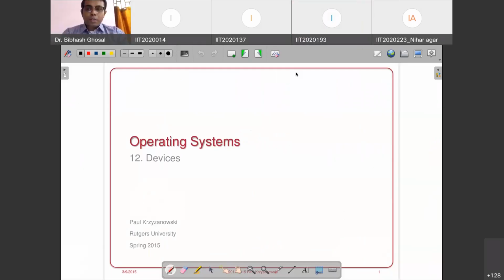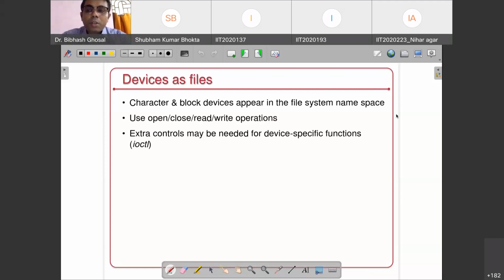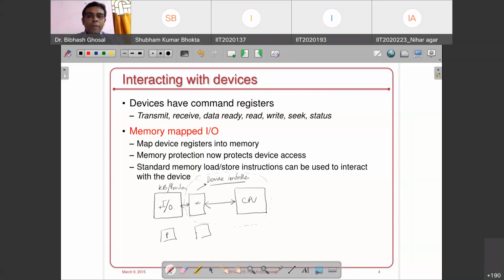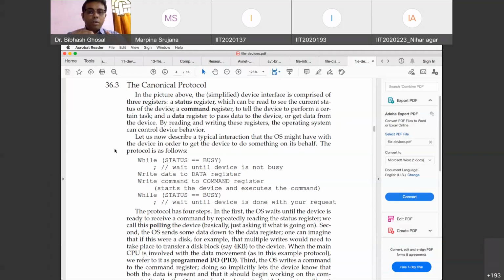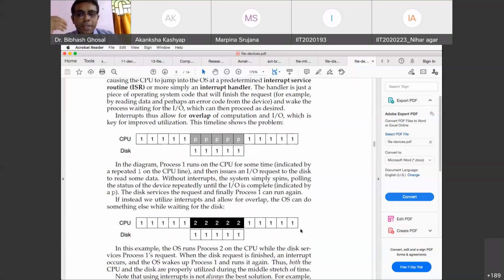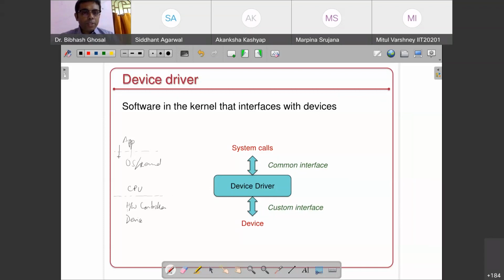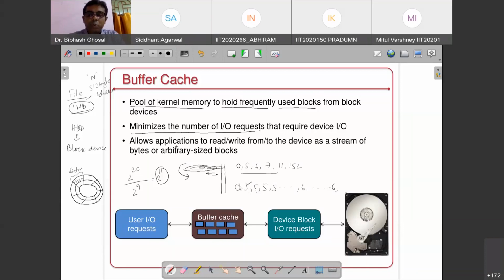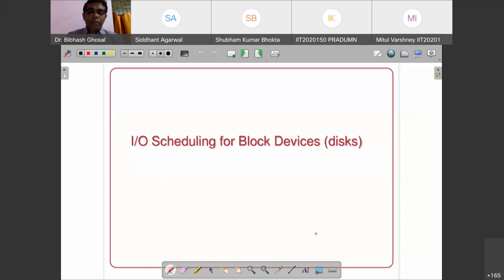File System : Devices I | Operating System Lectures 2021 | Dr. Bibhas Ghoshal IIITA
This video covers the description of different I/O devices and explains in detail how such devices are accessed by the CPU. It discusses the concept of memory mapped and I/O mapped I/O, explains the concept of polling and interrupt and introduces device drivers.